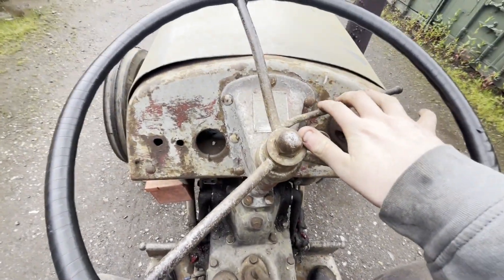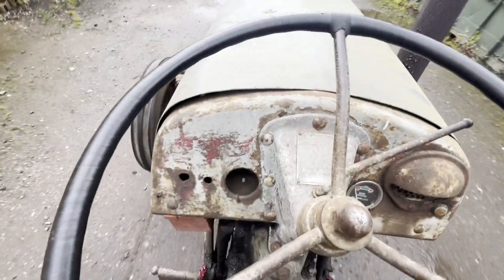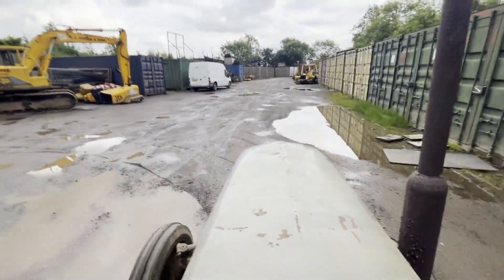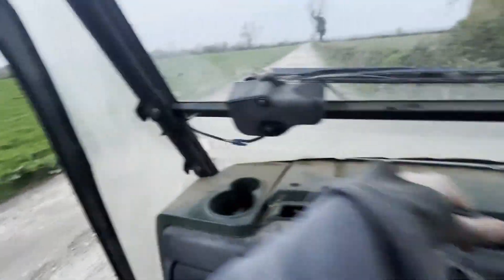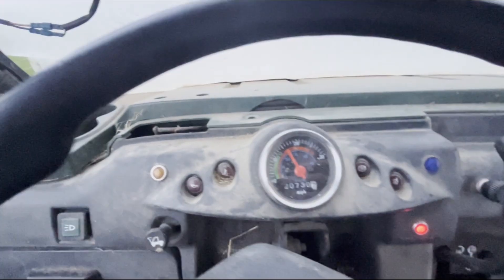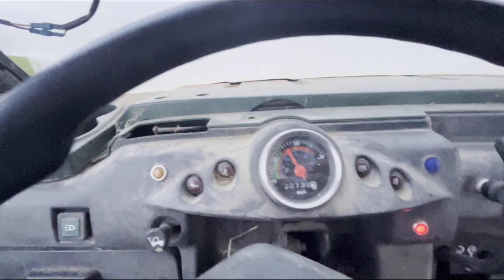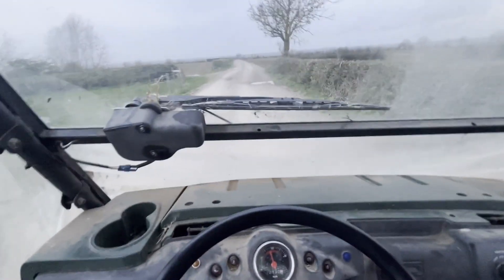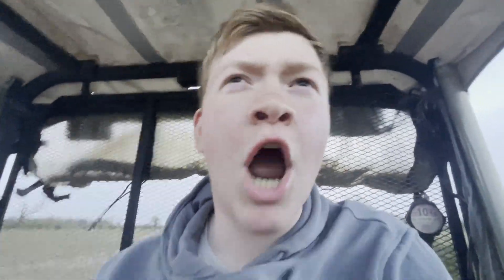Middle Gear | Episode 3